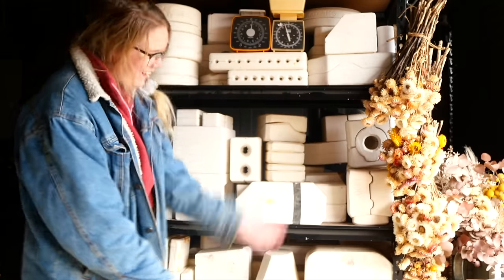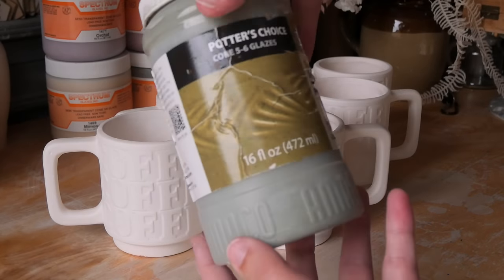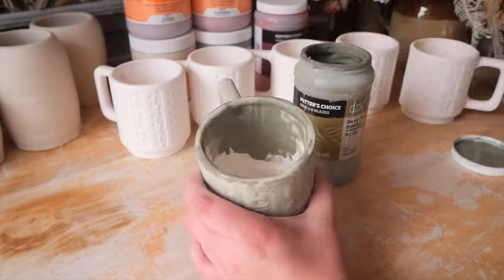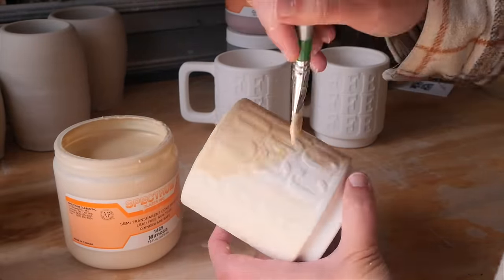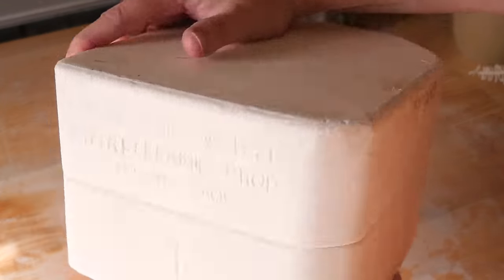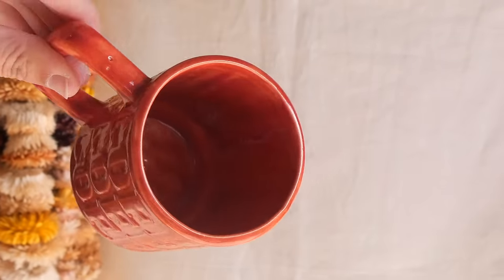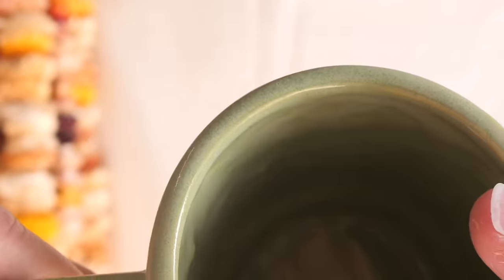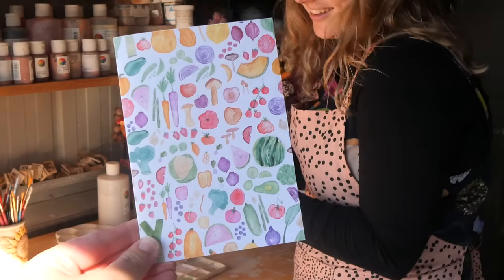Mould 73: What is inside this Vintage Pottery Mould?